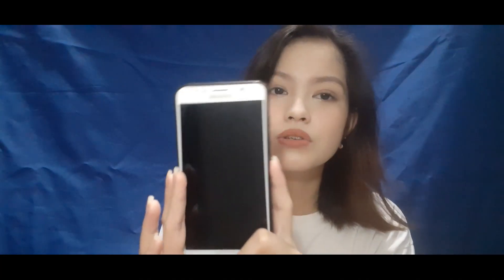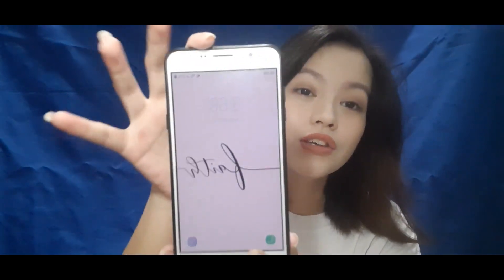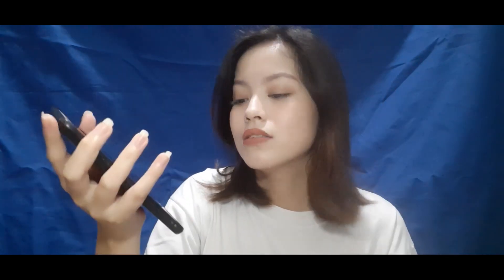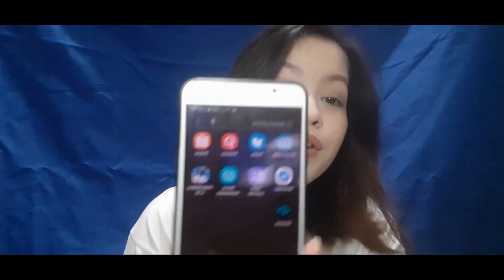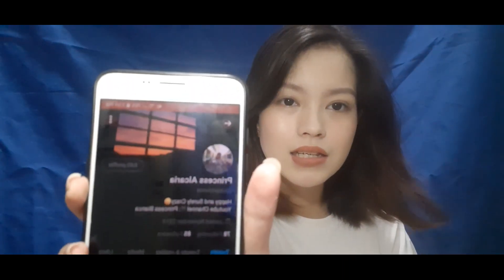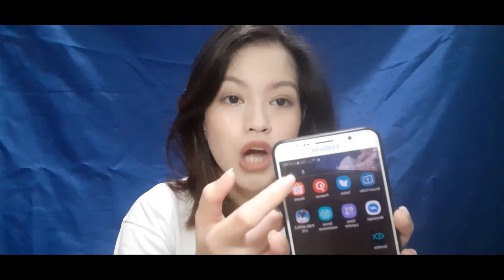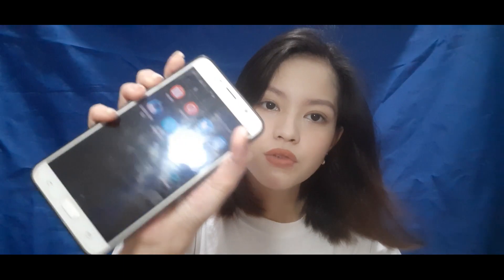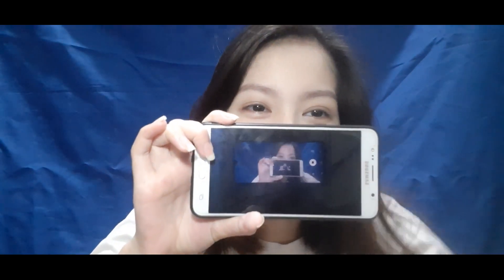WHAT'S ON MY PHONE??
Hello everyone! Today, I'[ll be sharing you what's on my phone!! Hoe all of you will like it. Enjoy!!!

WHERE TO FIND MY NOVEL?

Leave a big thumbs up! Thank you and Lots of Love guys 💞💞💞